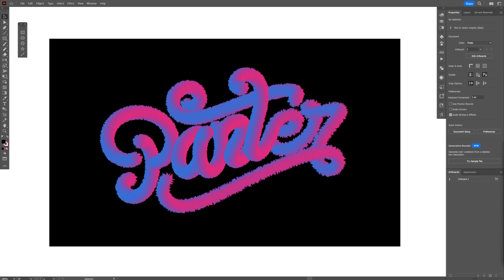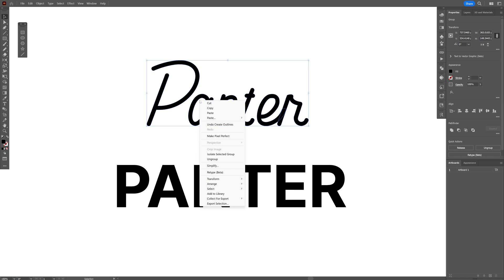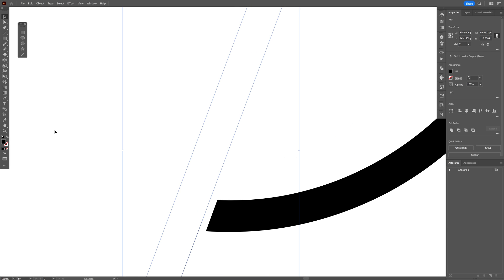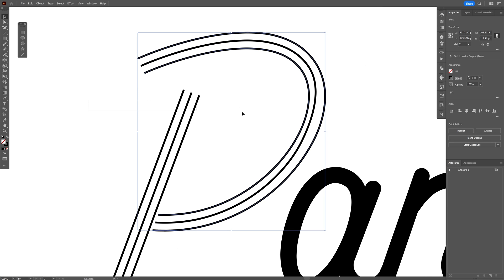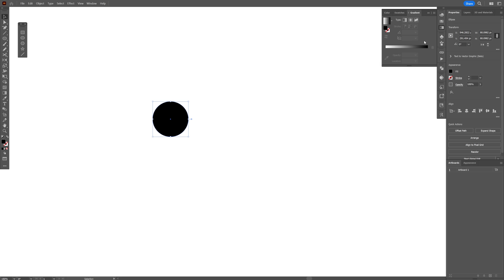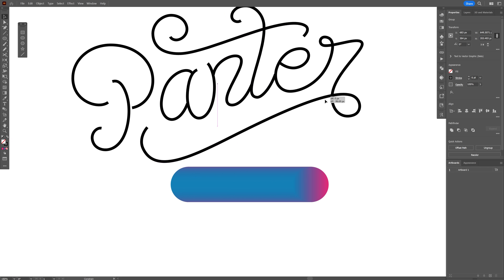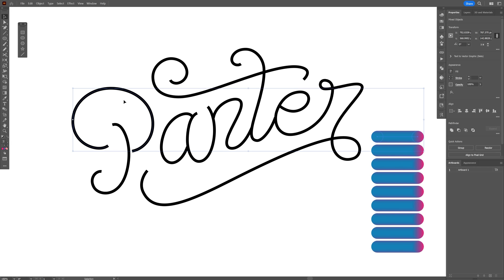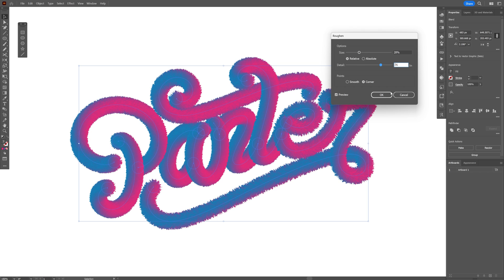How to Create Furry Text Effect in Illustrator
In this video tutorial I will demonstrate to you how to design fluffy and furry text strokes here in Adobe Illustrator with the help of the good old blend tool and some other special effects. This trick is old school already and I wanted to refresh the technique and unique aspect of these design ideas.